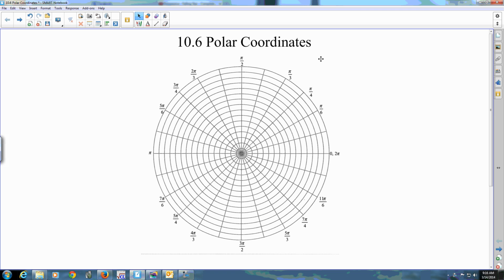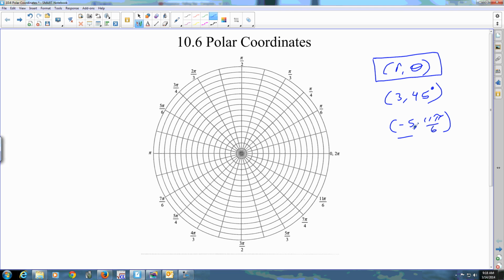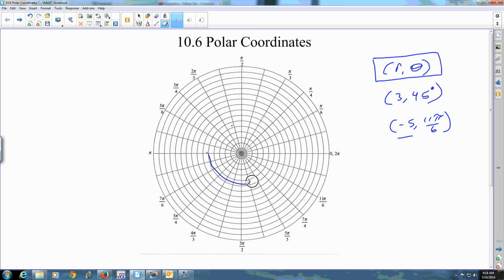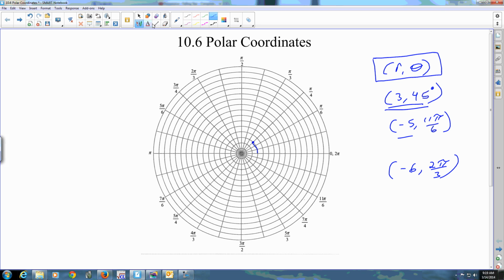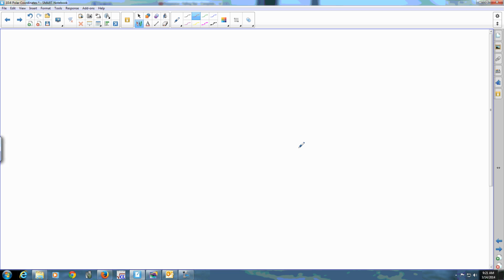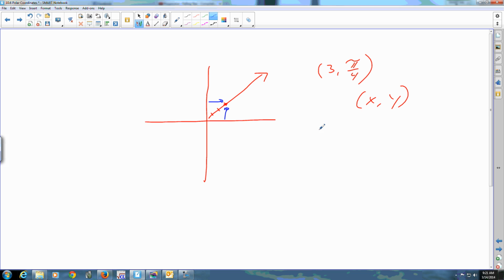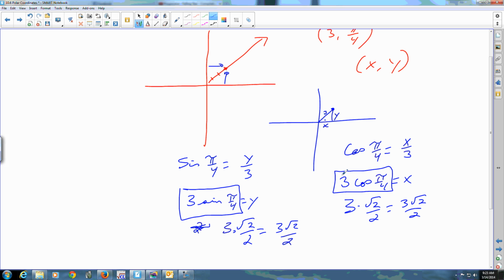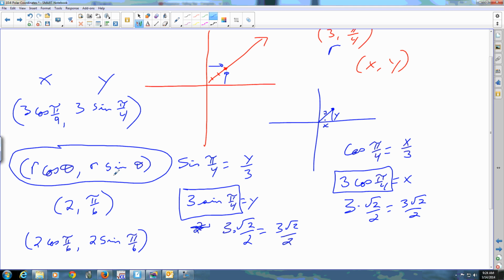PC 10 6 Video